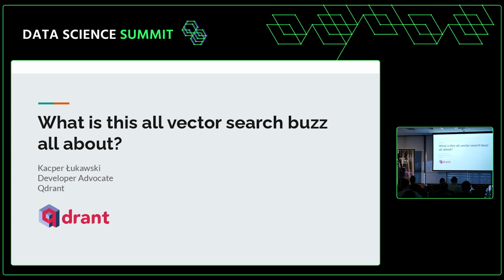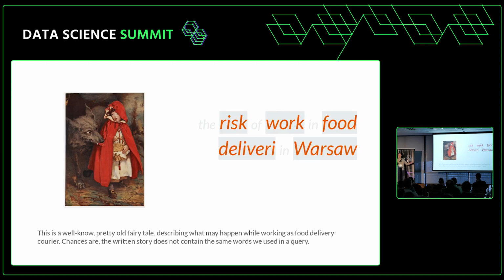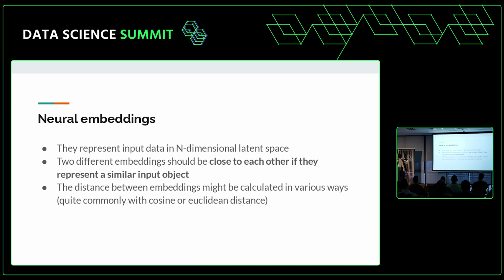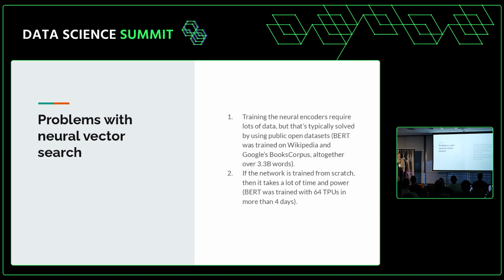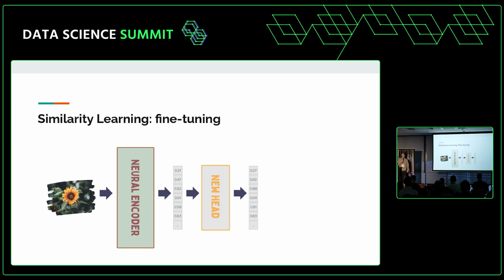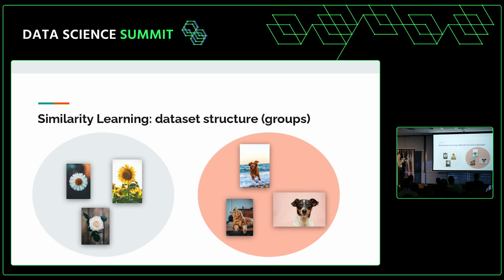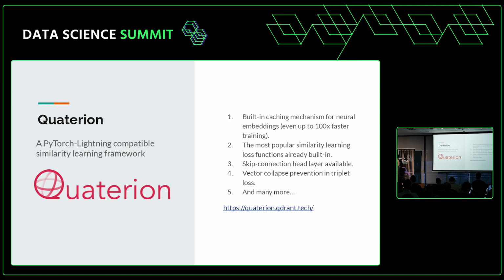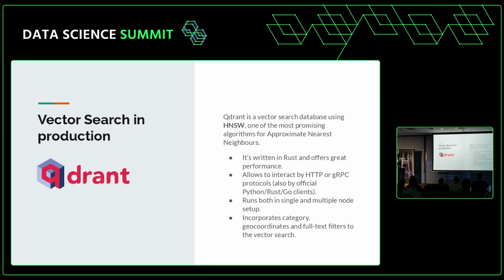Kacper Łukawski - What is this vector search buzz all about?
[Nagrania DSS22] [Kacper Łukawski]
Zapraszamy do obejrzenia kolejnego nagrania z zeszłorocznej edycji Data Science Summit:
- Temat: What is this vector search buzz all about?
- Prelegent: Kacper Łukawski
- Opis: Everybody in the search world talks about vectors. They’re everywhere, but are they really going to surpass the old keyword-based methods? The talk is going to be an introduction to vector search, for those who are not familiar with them, but also some lessons on how to start implementing those methods. We’ll talk about how to overcome some of the common pitfalls and present the toolkit that may support you during the way of implementing neural vector-based search mechanisms.